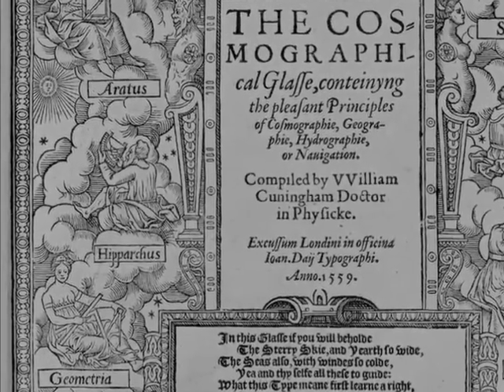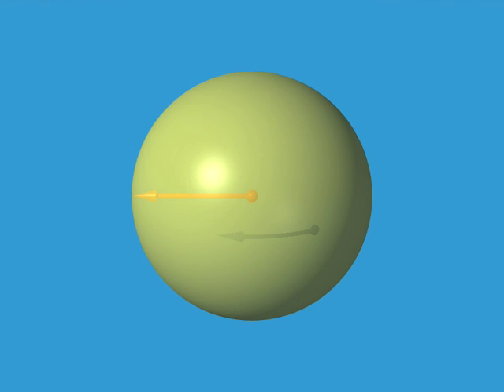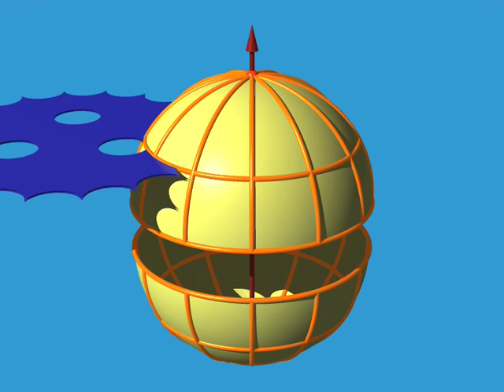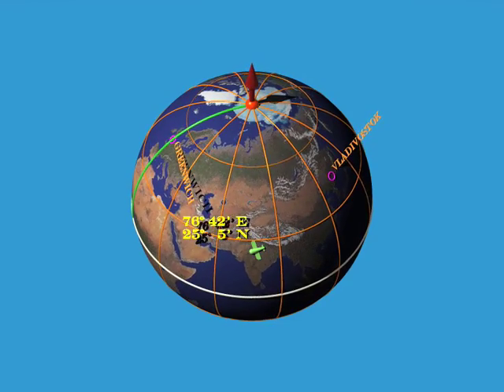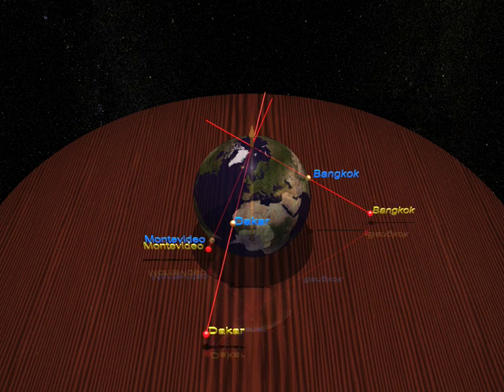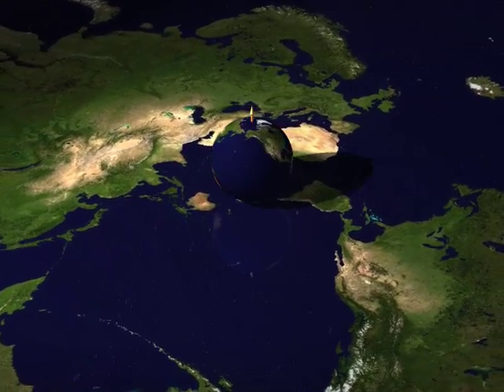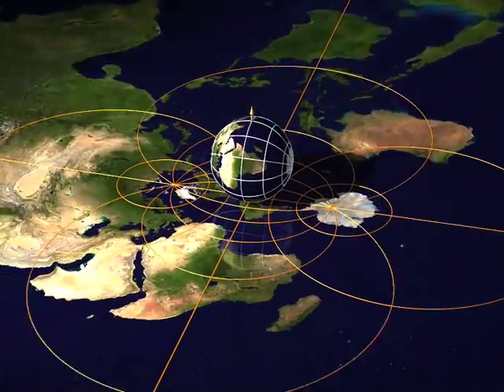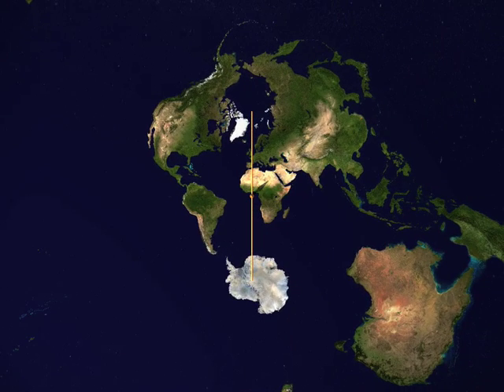Capitulo 1 : a dimensão dois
Hiparco explica como dois números permitem descrever a posição de um ponto sobre uma esfera.
Ele explica a projeção estereográfica: como desenhar a Terra?

Autores: Dimensions por Jos Leys - Étienne Ghys - Aurélien Alvarez